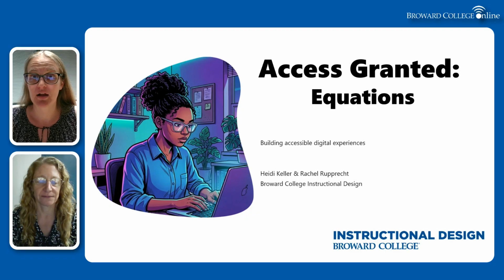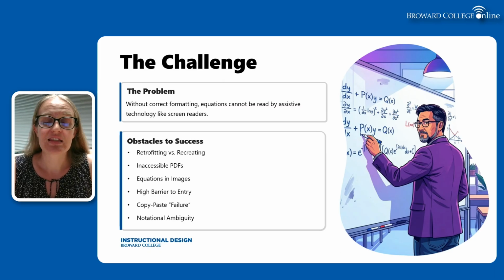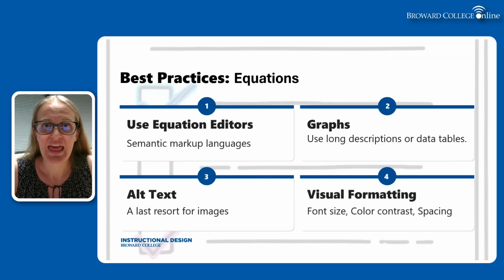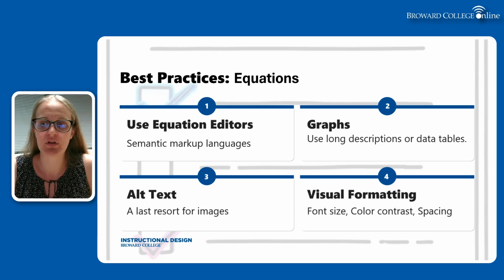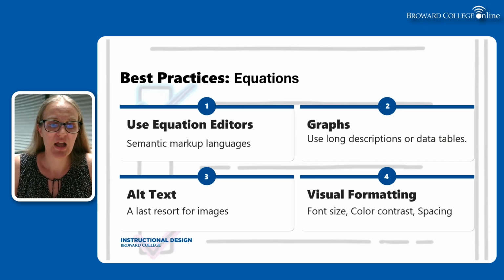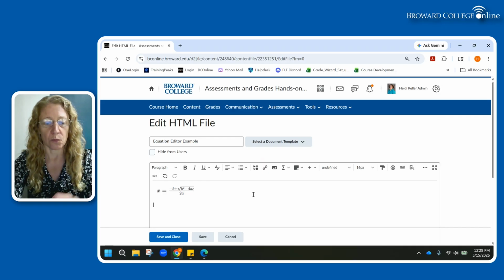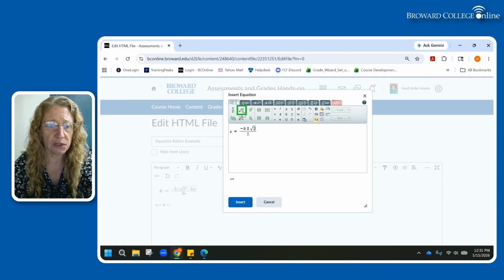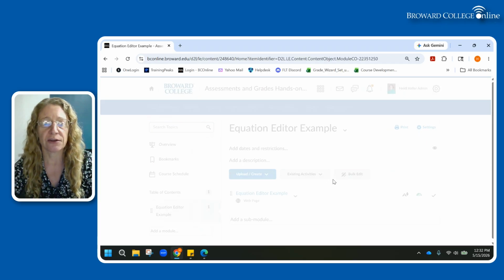Access Granted: Equations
Imagine trying to learn math in a course in which you couldn’t read any of the equations. Inaccessible equations can create that frustrating experience for students who use assistive technology to learn.

In this episode of “Access Granted,” we walk through some strategies for making equations accessible, including using equation editors, providing long descriptions or data tables for graphs, using alt text as a last resort, and using appropriate visual formatting.

We conclude with a step-by-step demonstration of how to create an accessible equation in D2L. Join us to learn how to make your digital content accessible to all.